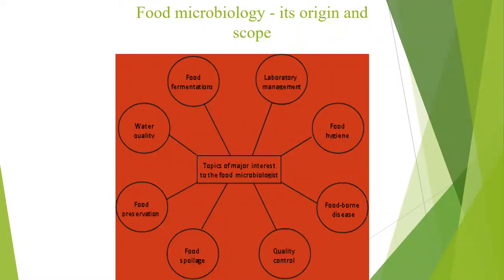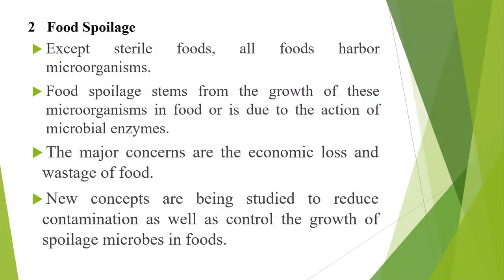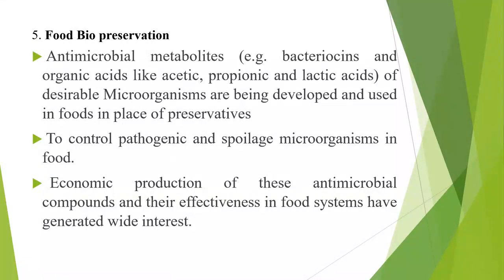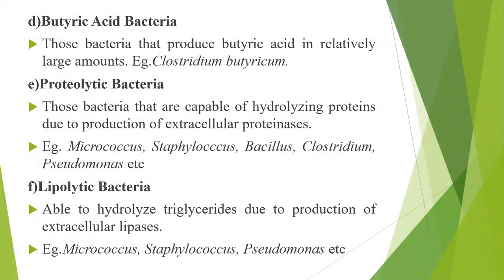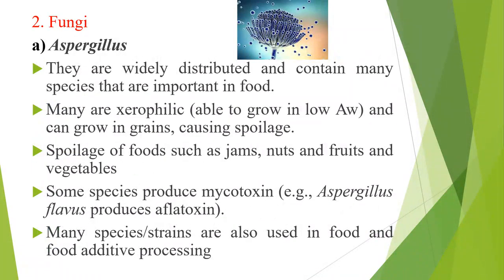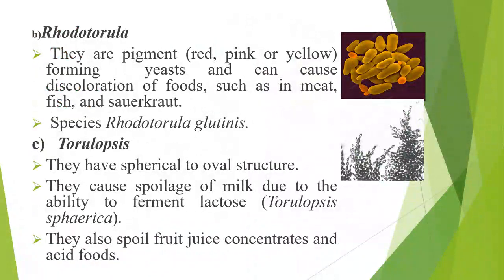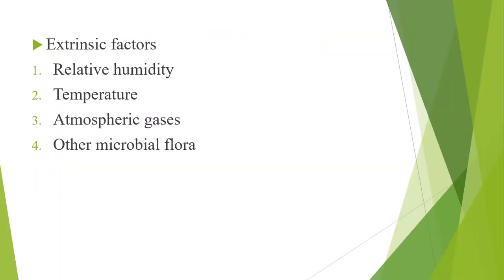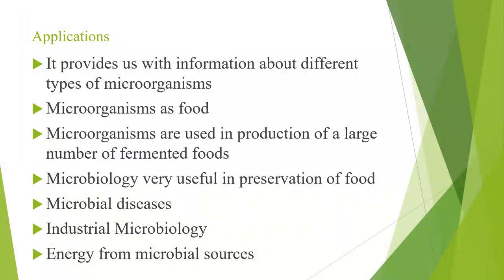INTRODUCTION TO FOOD MICROBIOLOGY | Jharkhand FSO/FSSAI Class